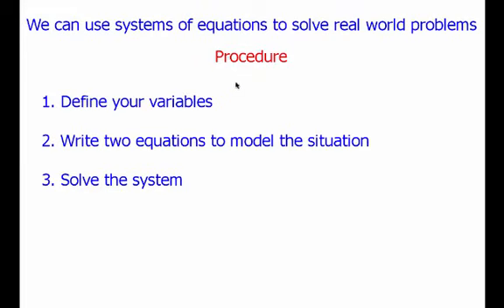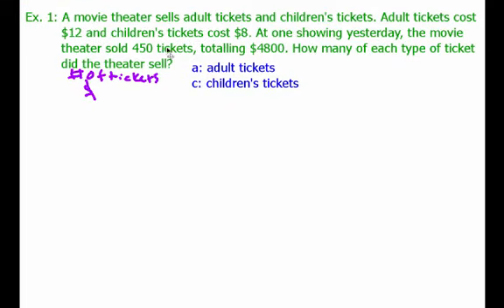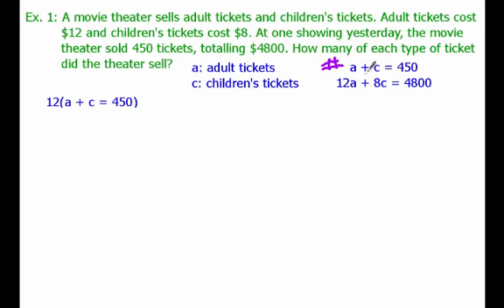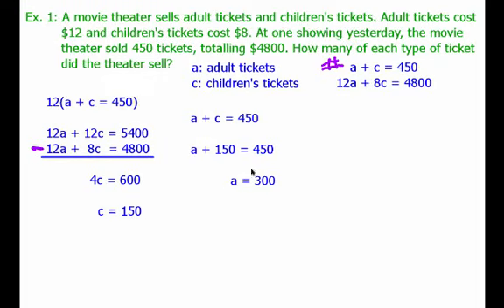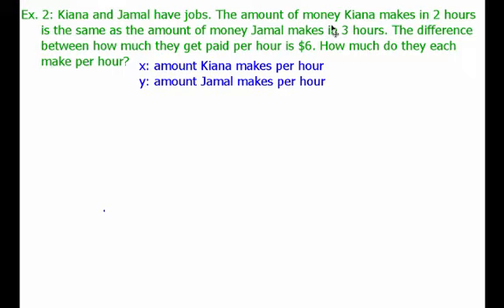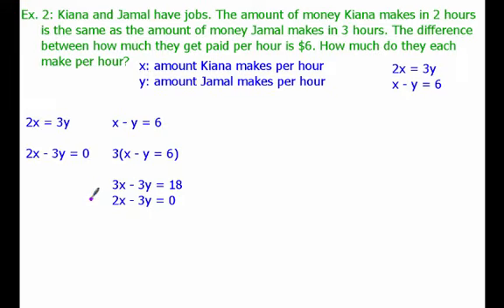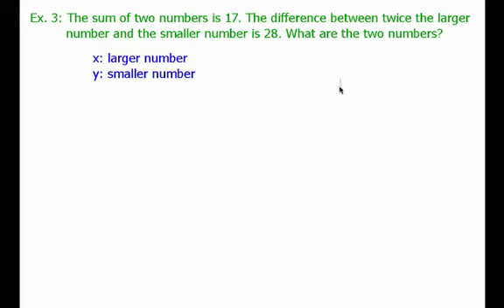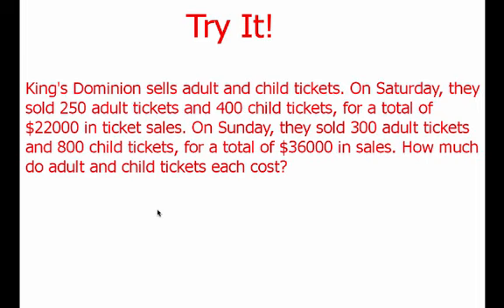Systems of Equations Word Problems